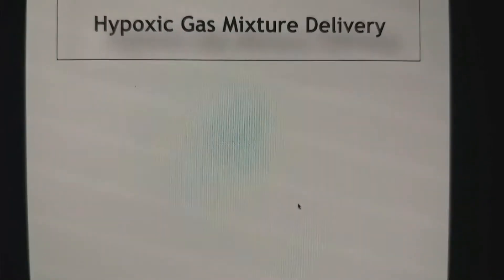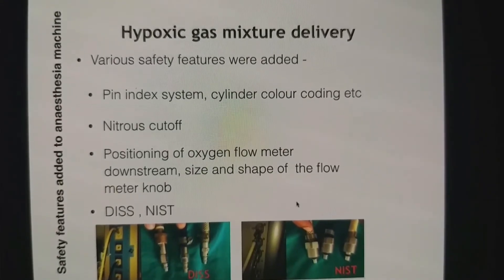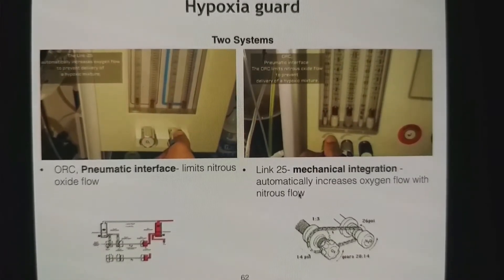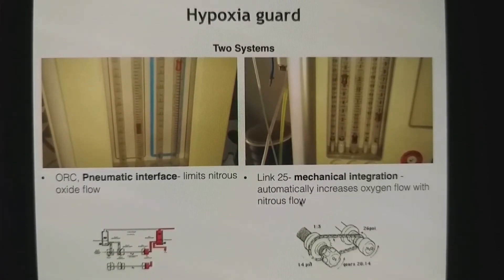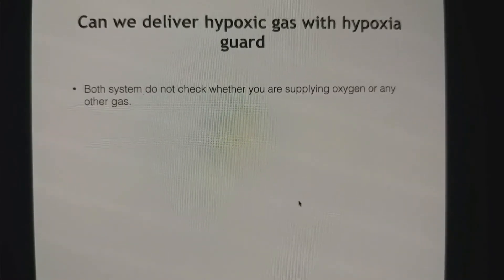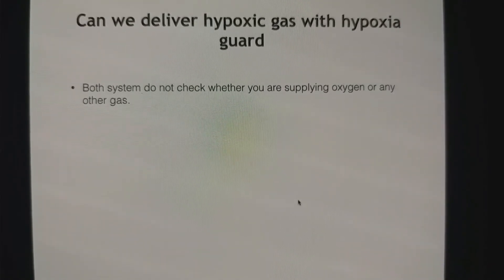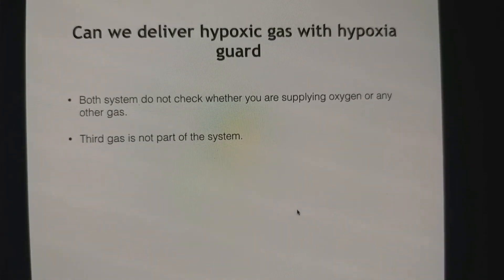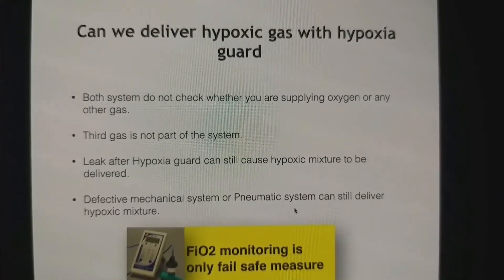Anaesthesia work station and Hypoxic Guard